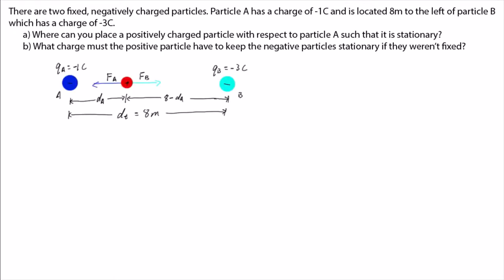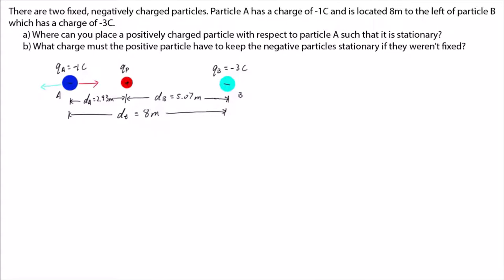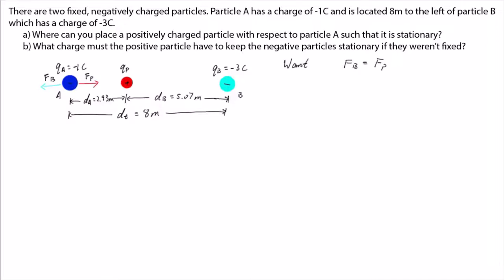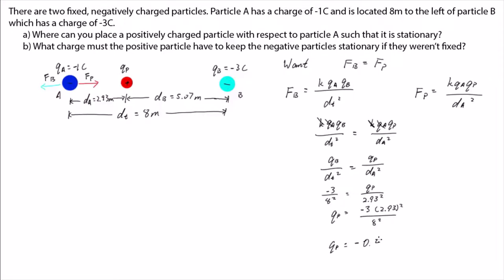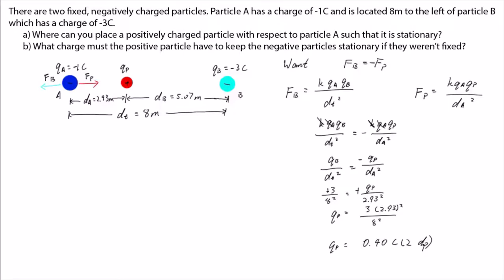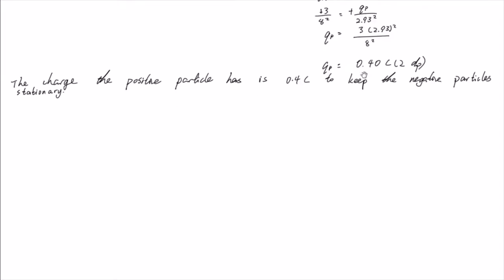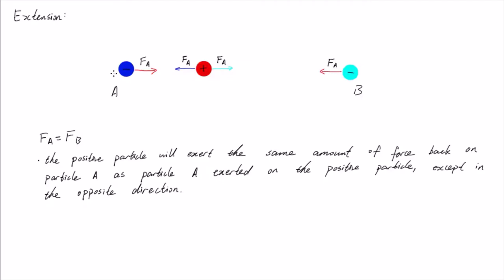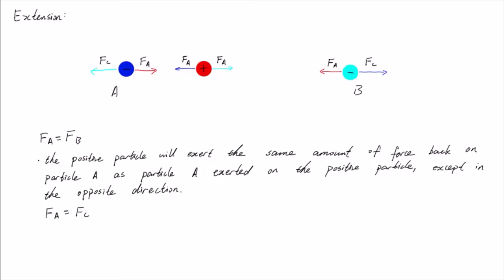Balancing forces worked example b) | Electromagnetism | meriSTEM